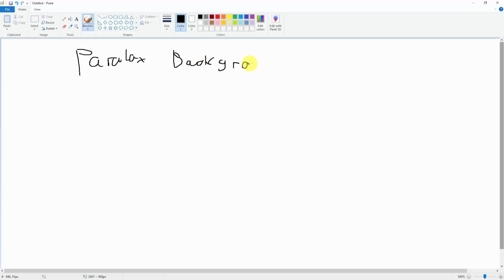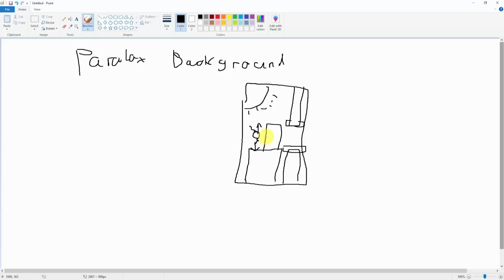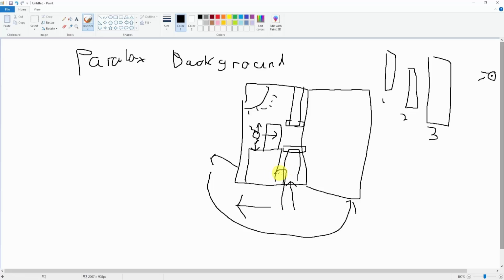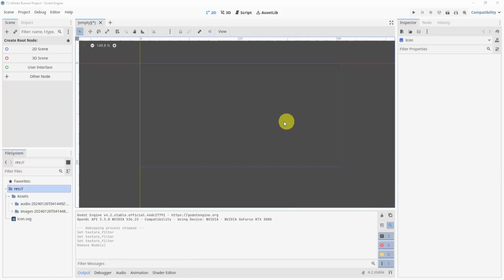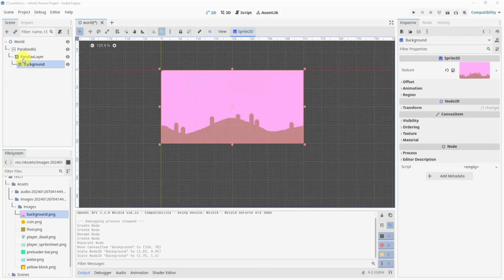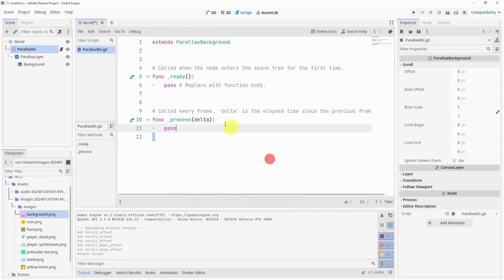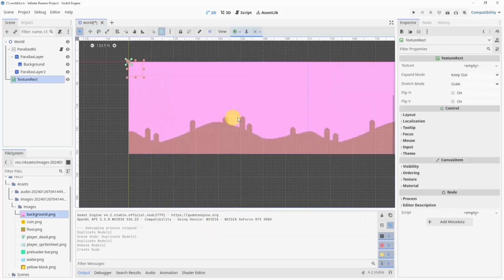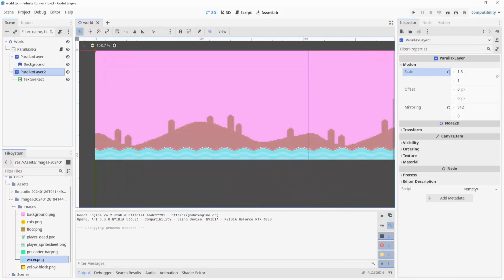PARALLAX EFFECT in 10 Minutes (GODOT 4)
Learn how to build an infinite runner in Godot!

Infinite runners are a beginner-friendly game genre offering simple mechanics with tons of room for creative expression. In this course, you’ll construct an infinite runner while learning how to implement stage movement, coin collection, and more. These skills will give you new ways to work with level implementation, as well as core methodologies that can be applied to any infinite runner regardless of the visual style.

You will learn how to:

- Set up player and stage movement
- Implement parallax backgrounds
- Instantiate platforms in real-time
- Improve efficiency with object pooling
- Create a coin-based scoring system
- Control game over conditions

… and more!